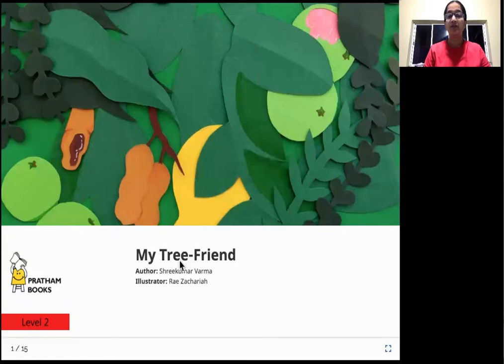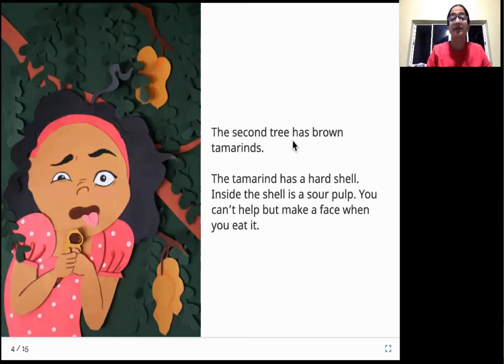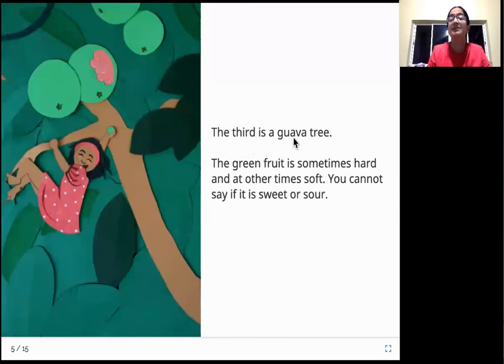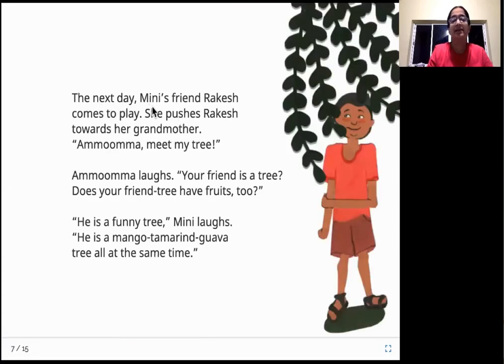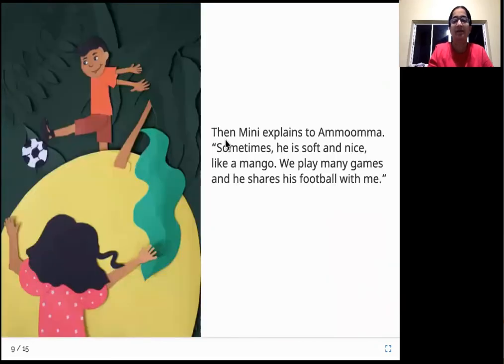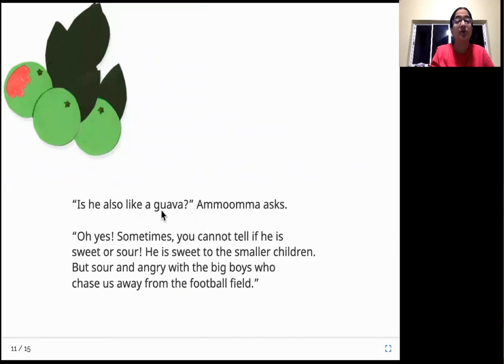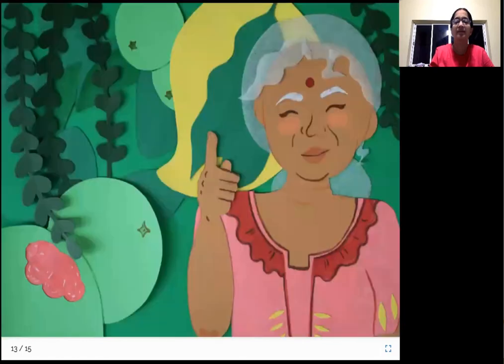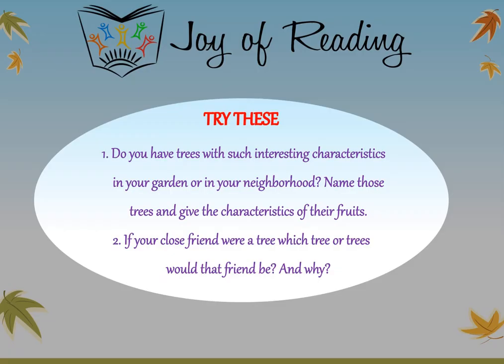My Tree Friend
​ @Joy of Reading

Joy of Reading Presents
Interactive Read Along Online Story session
Presenter: Sowmya Devarajan
Where Am I?

Written by Shreekumar Varma
Illustrated by Rae Zachariah
Published By Pratham Books